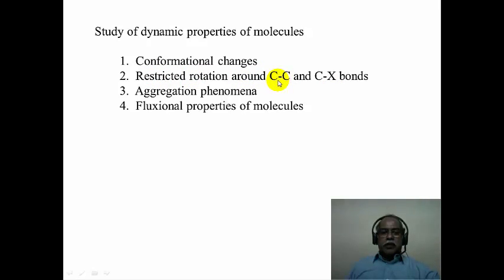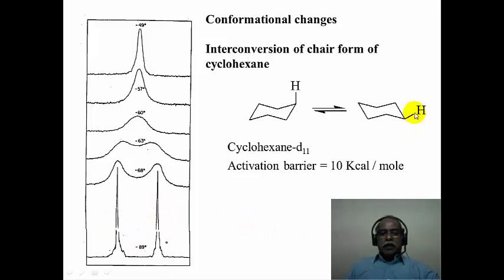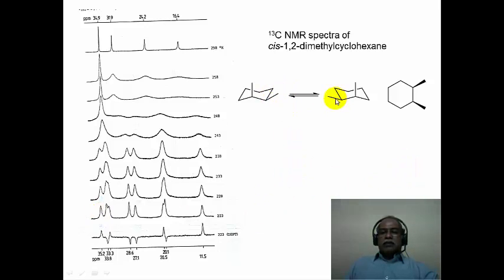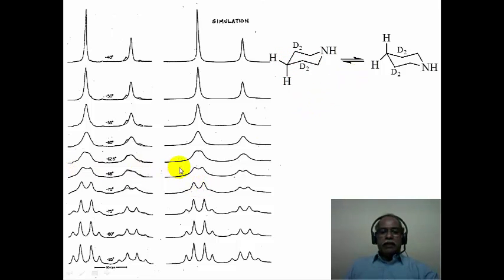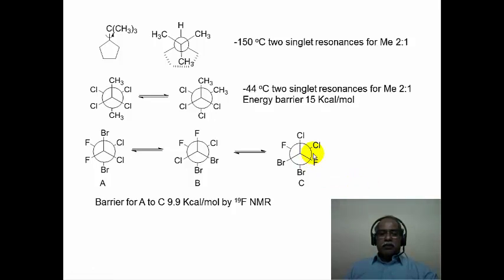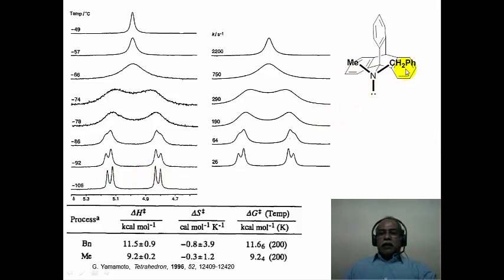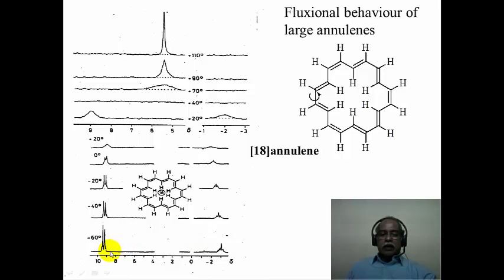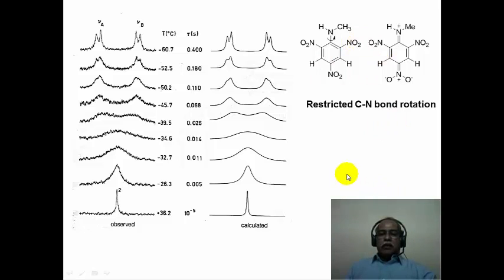MODULE 13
Study of molecular dynamical processes by NMR spectroscopy of organic and organometallic systems

 To access the translated content:
1. The translated content of this course is available in regional languages.
 2. Regional language subtitles available for this course
 To watch the subtitles in regional languages:
 1. Click on the lecture under Course Details.
 2. Play the video.
 3. Now click on the Settings icon and a list of features will display
 4. From that select the option Subtitles/CC.
 5. Now select the Language from the available languages to read the subtitle in the regional language.